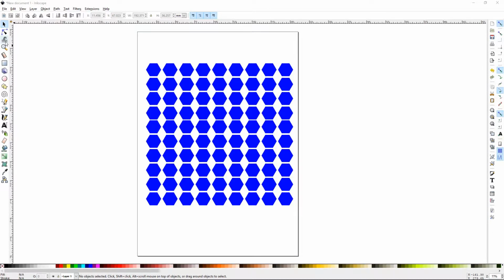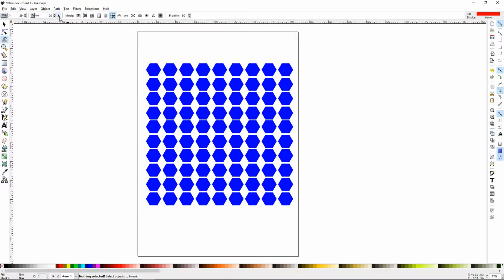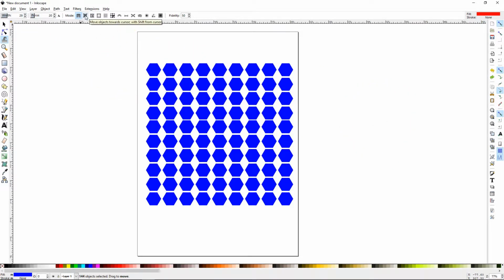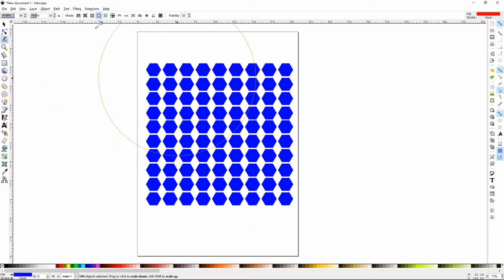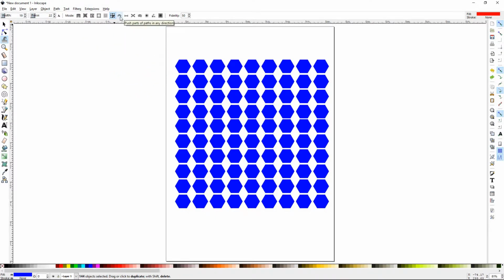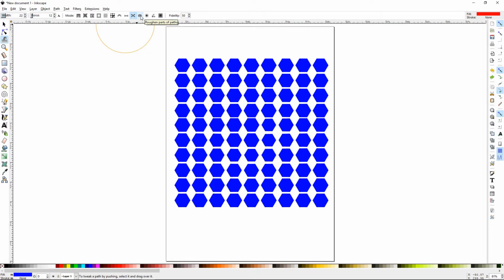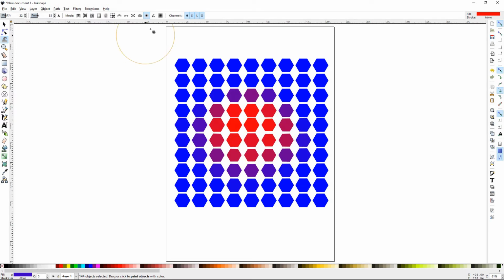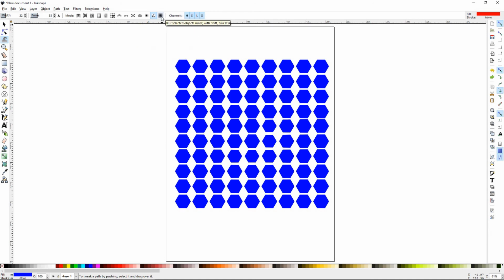Inkscape Software Tutorial #23 Tweak Tool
You will learn: How to select the tweak tool, adjust the width, force, and how the change and use the different modes.

Tutorial #23 in the Inkscape series.